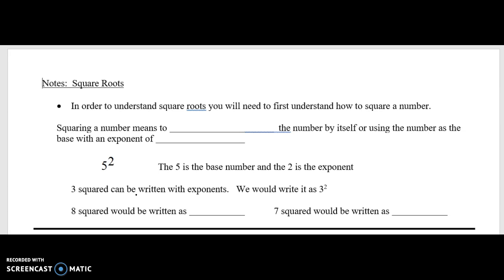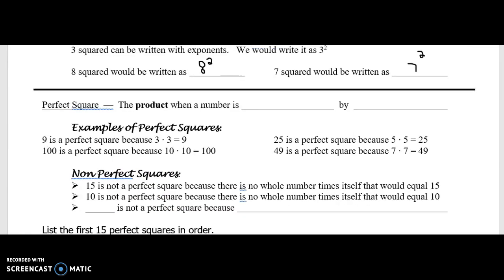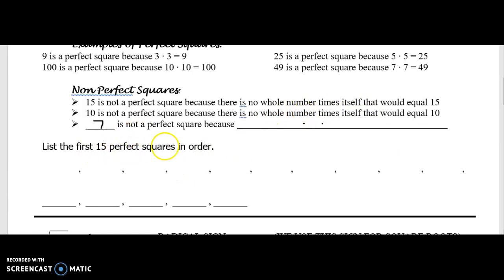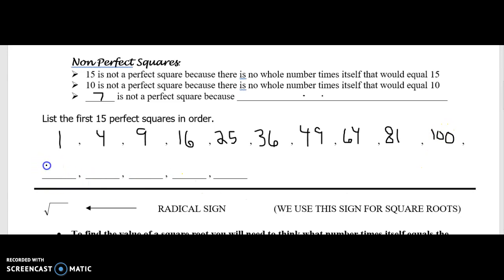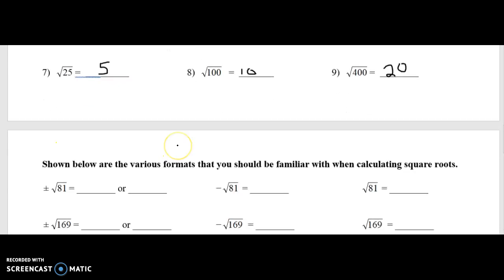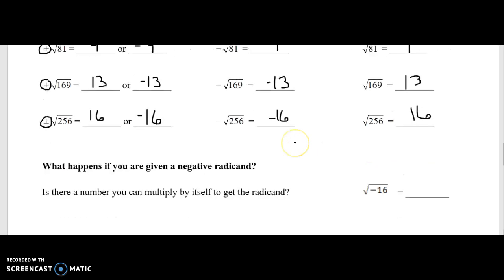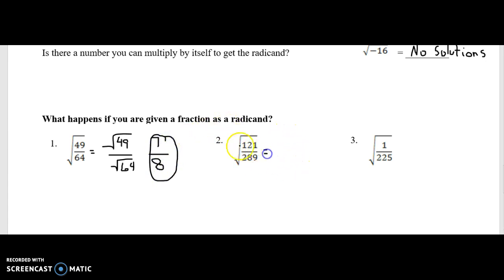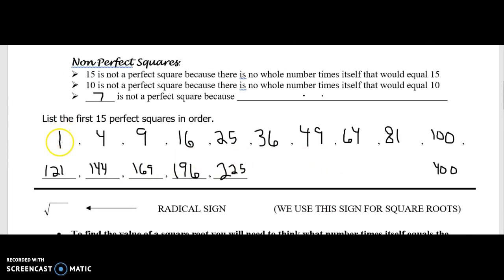Notes: Square Roots